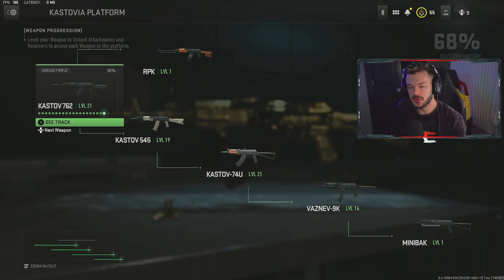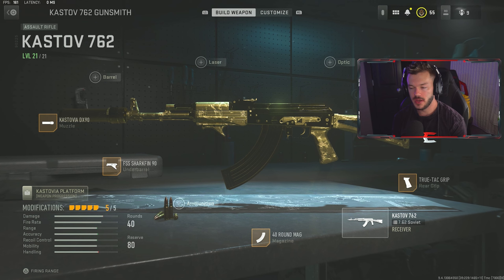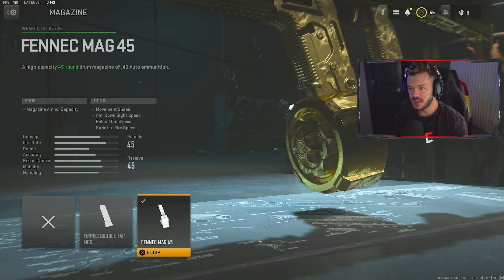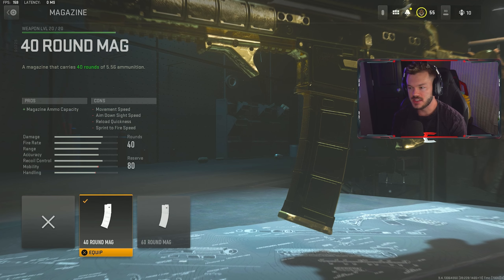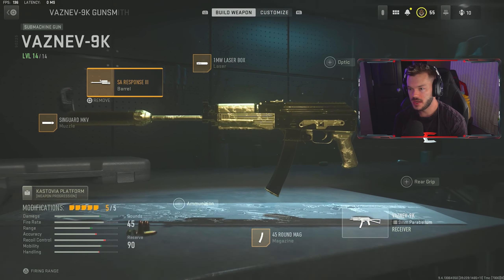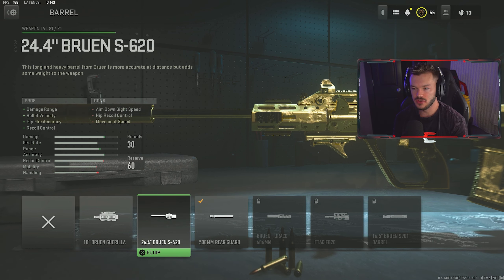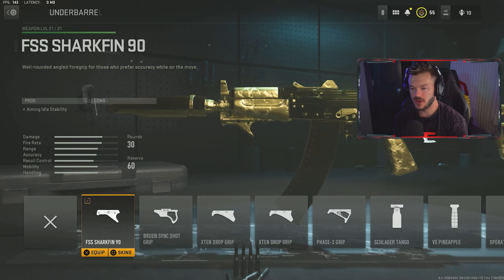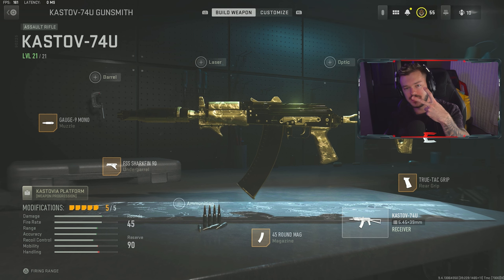MODERN WARFARE 2 TOP 6 BEST CLASS SETUPS YOU NEED! (MW2 Best Weapons)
Today I go over the top 6 best class setups / top 6 best guns in call of duty modern warfare 2. These mw2 best guns / mw2 best class setups are the top best classes in modern warfare 2.

0:00 Modern Warfare 2 Best Class Setups
0:33 Best Kastov 762 Class Setup
3:08 Best Fennec 45 Class Setup
5:30 Best Taq-56 Class Setup
7:33 Best Vaznev-9k Class Setup
10:01 Best STB 556
12:09 Best Kastov-74u Class Setup